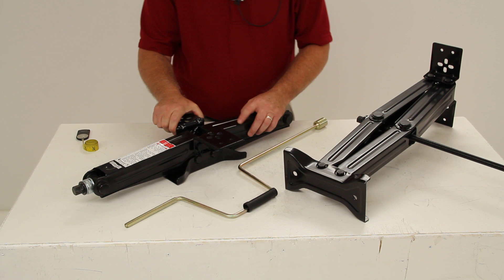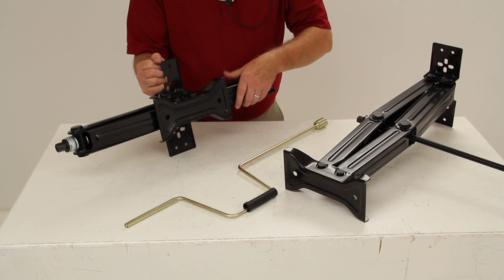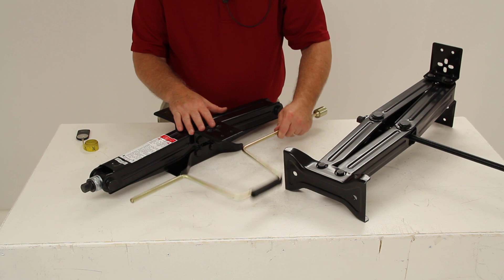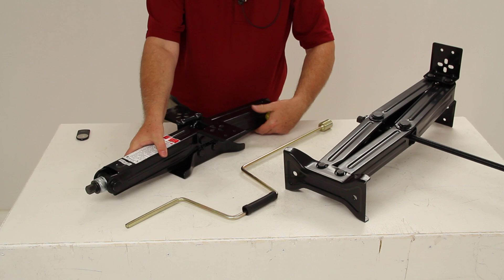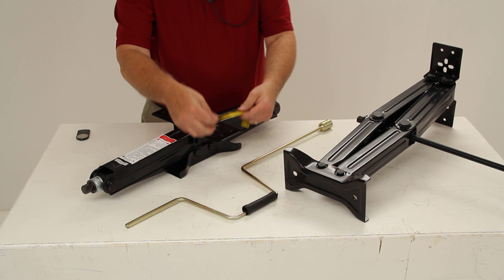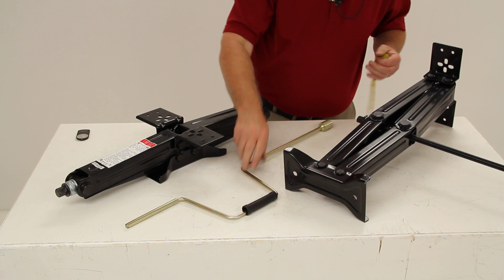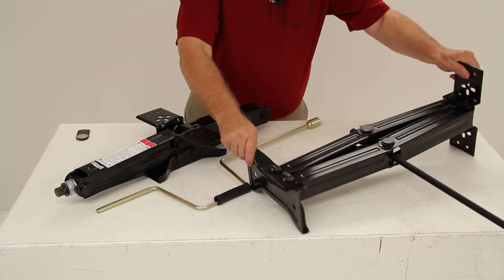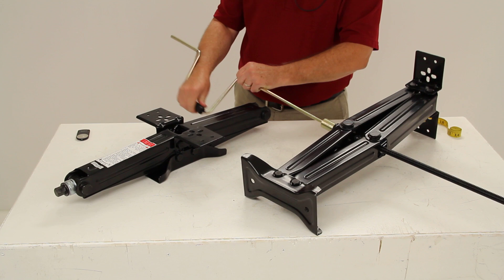etrailer | Leveling Scissor Jack Set: The Breakdown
Today we are going to review part #: JSC-24, this is the Stromberg-Carlson leveling scissor jack set with a 24 inch lift. These two leveling scissor jacks will raise, lower and stabilize any camper or trailer. They do remain steady on the soft surfaces because of the wide bow tie foot plate on each jack. The mounting plate can be bolted on using the holes in them are welded on also. This part will include two steel jacks and one crank handle. This part is made in the USA.

This jack does have a capacity of 5000lbs per jack, so combined weight capacity of 10,000lbs and I am going to give you a few measurements on this. I am going to first measure the foot pad and the width on this will be 4 1/2 inches and the length of the foot pad would be 9 inches and the measurement on the mounting plate, the length will be 10 inches and the width will be 3 1/2 inches. Now this jack is in the retracted position or totally collapsed, so the retracted height will be 4 inches. This one I have cranked out all the way to the extended position, so when this jack is in the fully extended position it will be 24 inches from the trailer to the foot plate, so you will have 24 inch lift on this jack. This jack does come with a one year limited warranty and basically you would just take the socket on this crank handle, put it on to the bolt head on the worm gear and as you crank it, when you crank it counter clockwise it will retract the jack and when you crank it clockwise it will extend the jack out.

And that should do it for our review on part #: JSC-24.